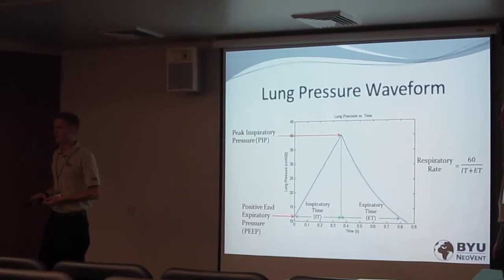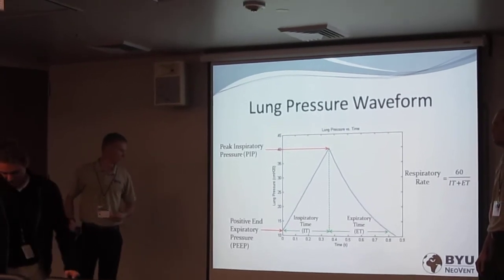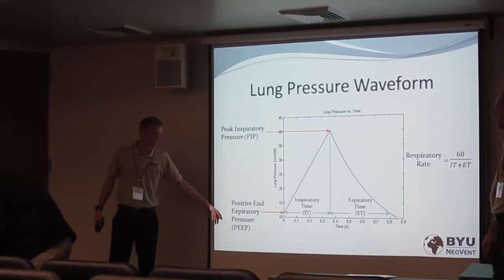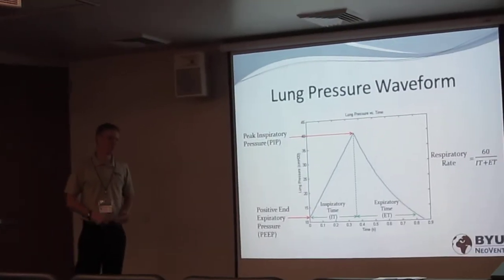Jeff Capstone Presentation